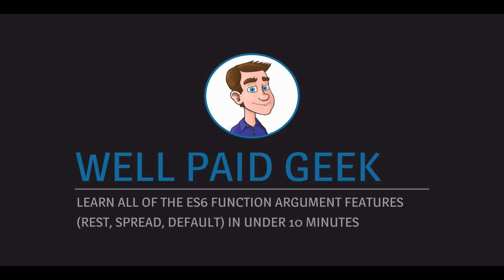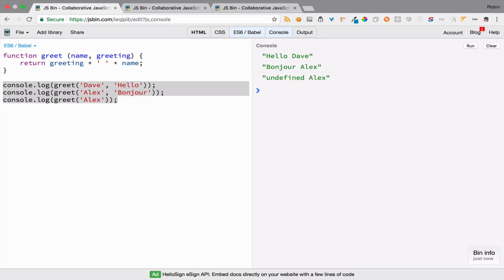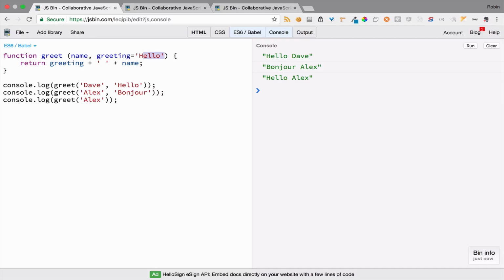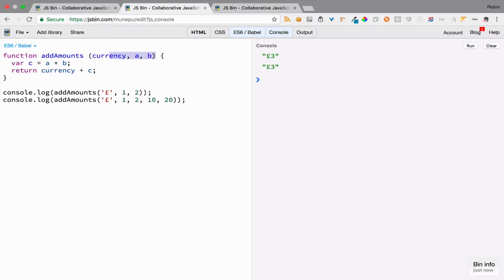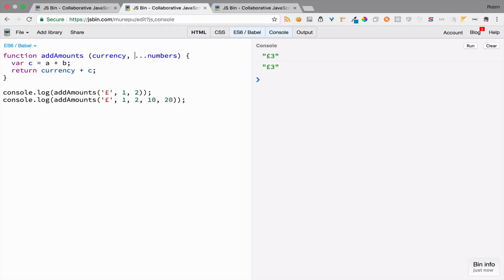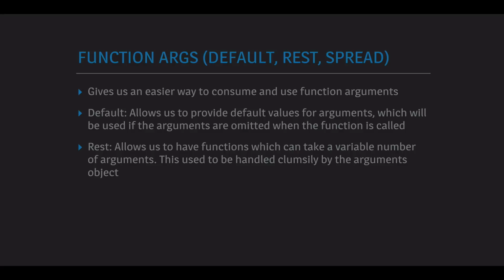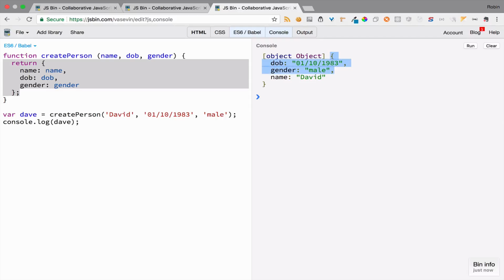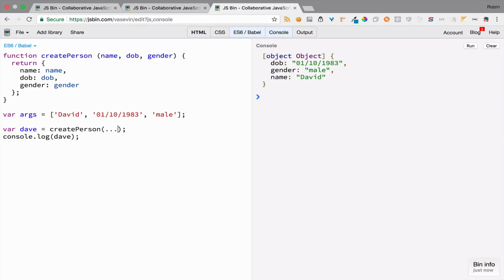Learn All Of The ES6 Argument Features In Under 10 Minutes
for more great tutorials which will allow you to supercharge your web development skills.

ES6 gives us 3 handy new syntaxes for handling function arguments that you really should know about: rest, spread and default. Watch this video and you'll master them in under 10 minutes.